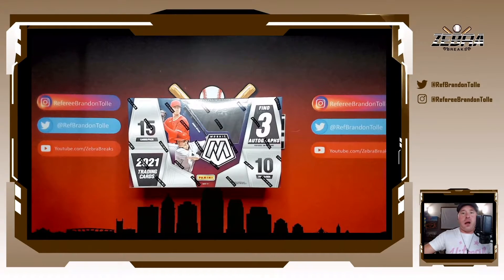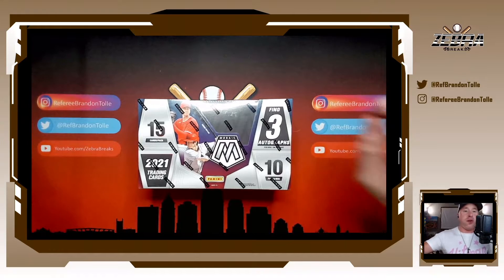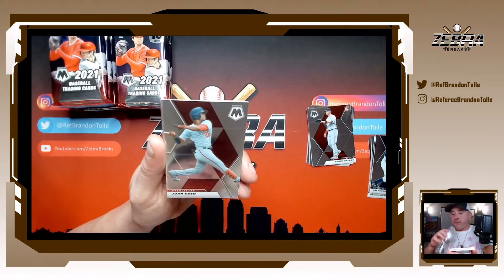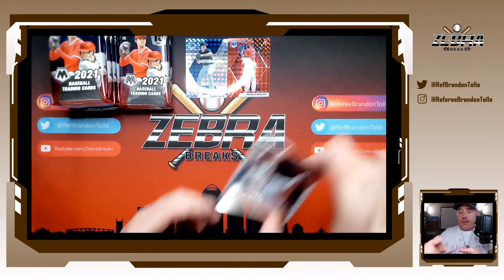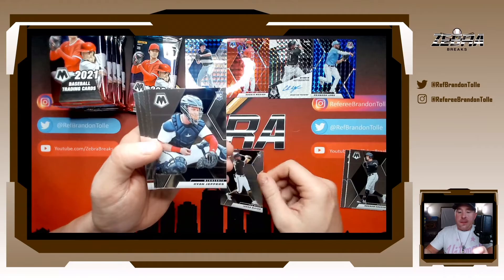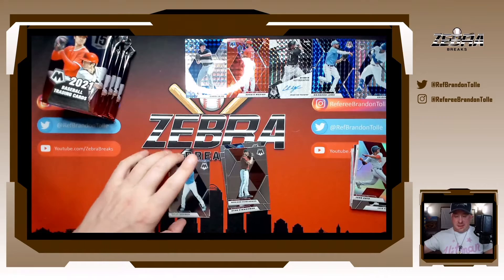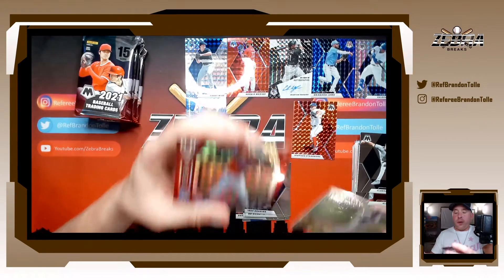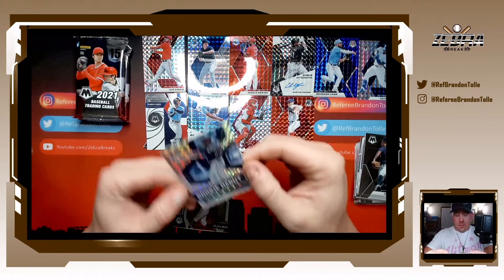1ST TIME STANDALONE RLEASE! 2021 Panini Mosaic Baseball!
It's a 1st TIME RELEASE here on the channel this week. For the 1st time ever as a standalone release
is Panini Mosaic Baseball! If you have seen Panini Mosaic in other sport releases, specifically Basketball
and Football, its is exactly what you expect from those products, just in Baseball. All the Color Match that
you expect. 3 Autographs, 5 Silver Parallels and the Prim Mosaic cards that are the staple of the product, round out the
Hobby Box Opening for this week.

Thank you for all the support. If you like what you are seeing, you can get a box for yourself at RBICru7.com
notifications every time some new content heads to the channel!

Join me Saturday Night, LIVE from a Sold Out Sam's Town Casino in Las Vegas for Bound For Glory. Available
on Pay-Per-View and Fite TV now. Join me for the biggest night of the IMPACT Wrestling Year!

Get all you Gaming Mat needs at Inked Gaming.

Check me out every Tuesday Night on IMPACT Wrestling! 8pm ET/7pm CT on AXS TV and Youtube IMPACT Insiders!